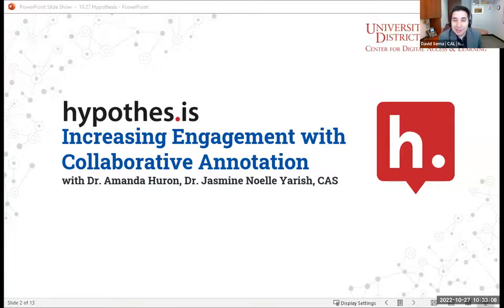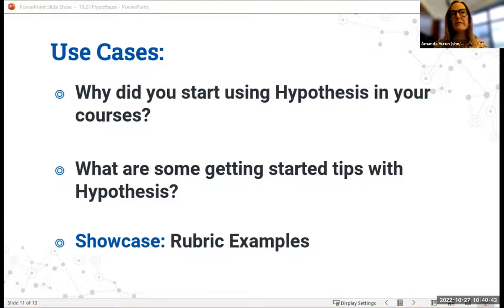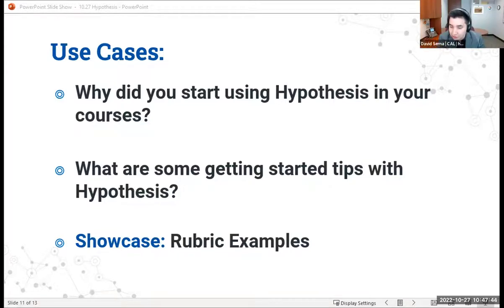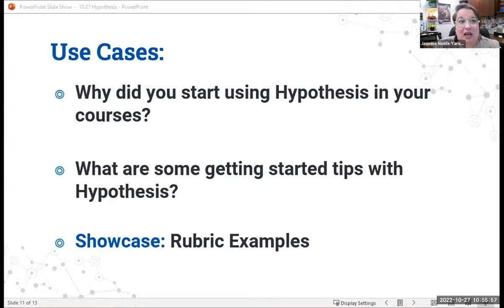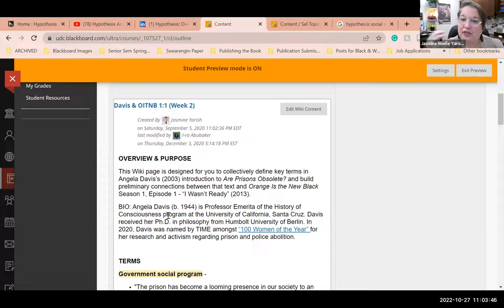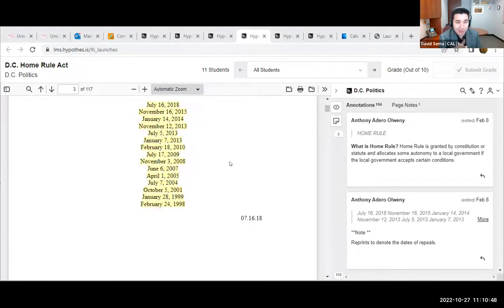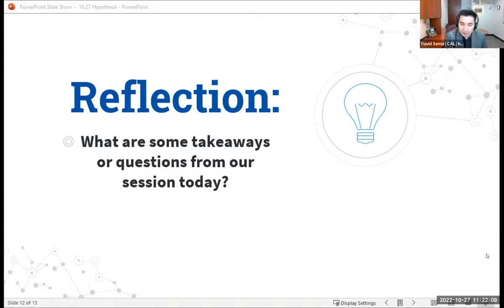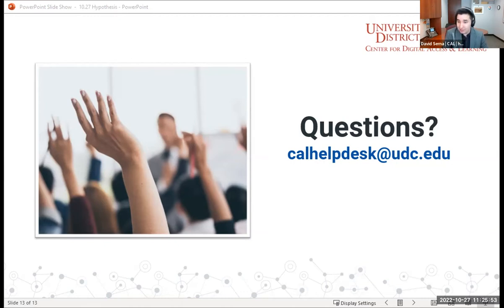Hypothesis: Increasing Engagement with Collaborative Annotation - Oct. 26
Hypothesis: Increasing Engagement with Collaborative Annotation
with Dr. Amanda Huron, Dr. Jasmine Noelle Yarish, CAS
Thursday, Oct 27th at 10:30 – 11:30 a.m.

Workshop Objectives:
- Learn & Network with other faculty and ask questions.